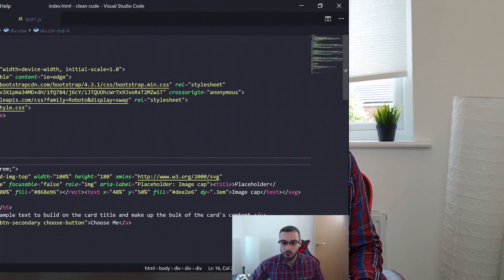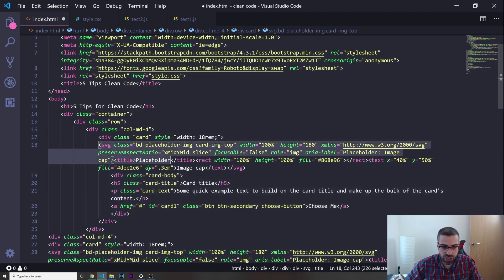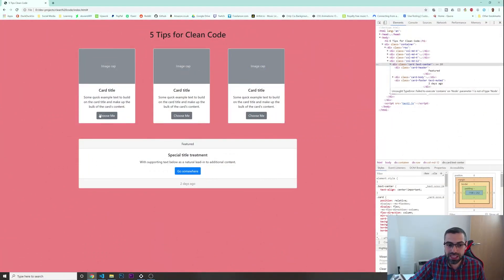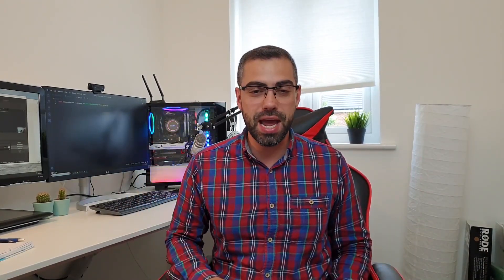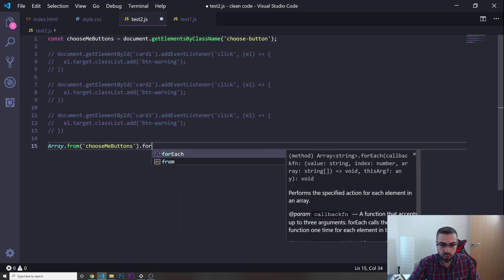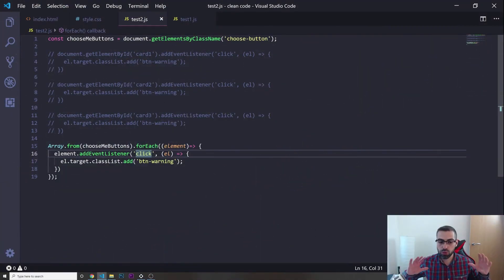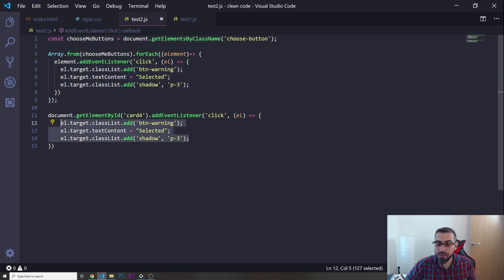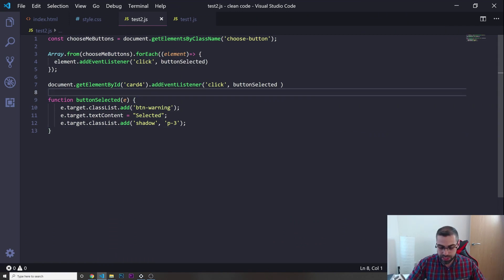5 Tips on How to write Clean Code and bug free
Here are 5 tips that will make you write clean code and bug free